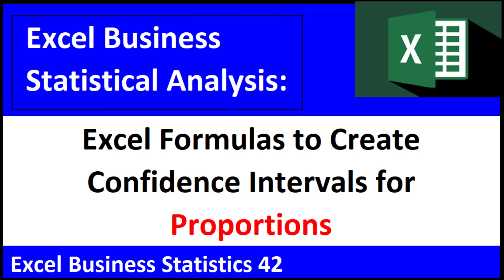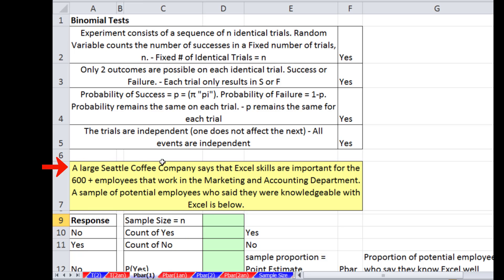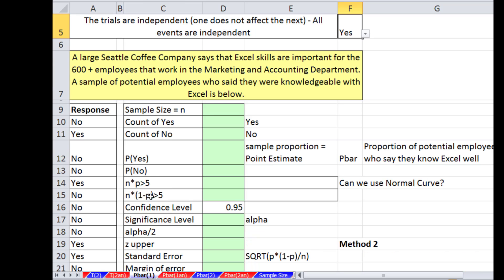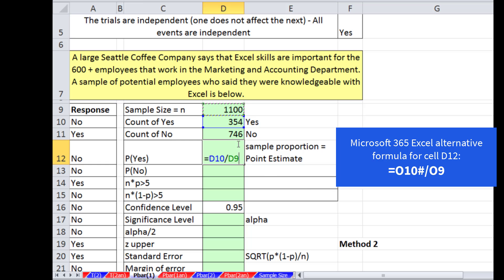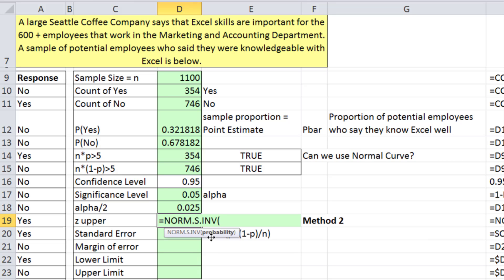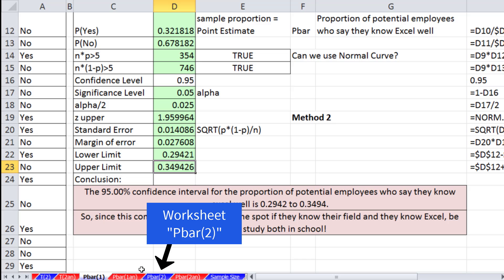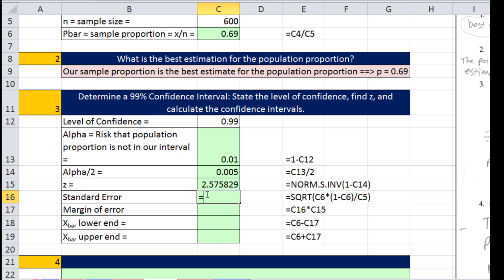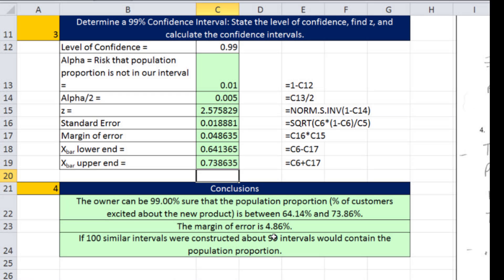Excel Statistical Analysis 42: Confidence Interval for Proportions (Binomial Experiments)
Learn about how to build Confidence Interval for Proportions using Excel Formulas.
Topics:
1. (00:00) Introduction
2. (00:20) Confidence Internals for Proportions theory and formulas
3. (01:18) Employee Survey Example
4. (07:20) Furniture Company New Product example
5. (10:05) Summary of video
6. (10:14) Closing, Next Video and Video Links